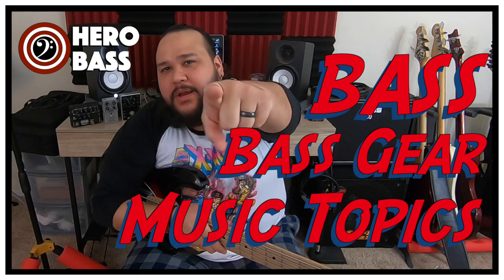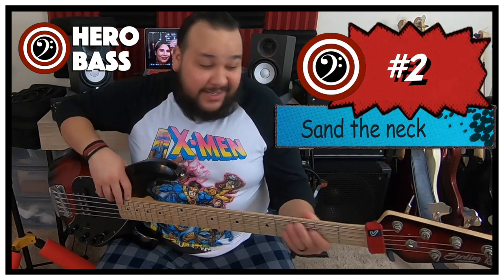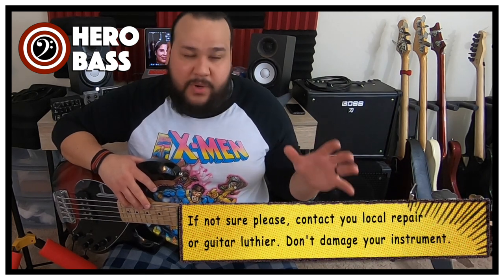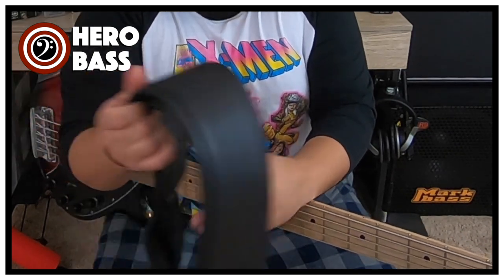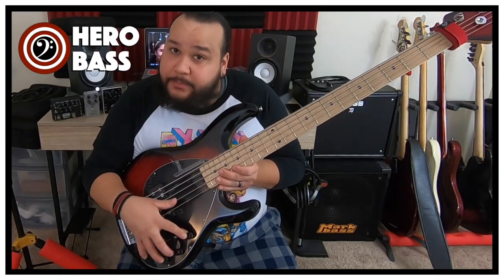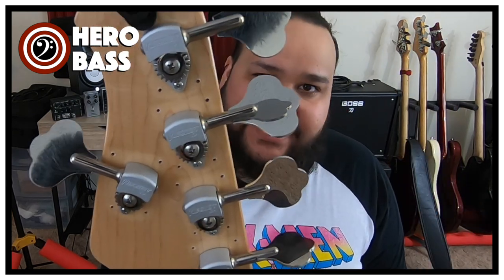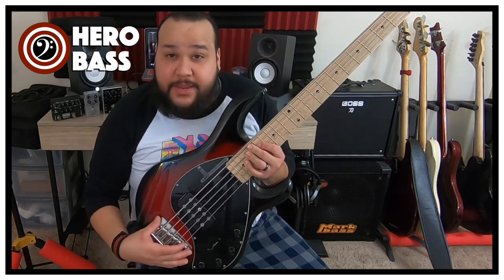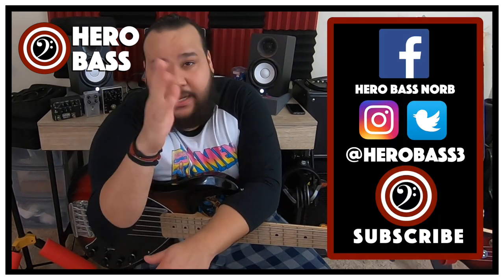How to make your instrument weight less (4 ways)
In this EP.91 we take a look at how to shave some weight from your heavy instrument. This video ideas was base on having one of my favorite instruments weight more than 11 pound.